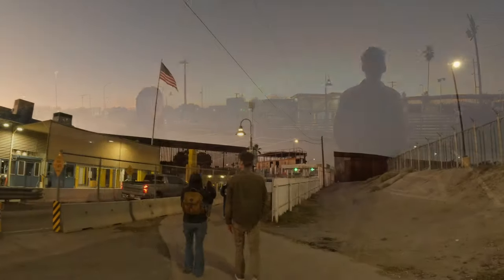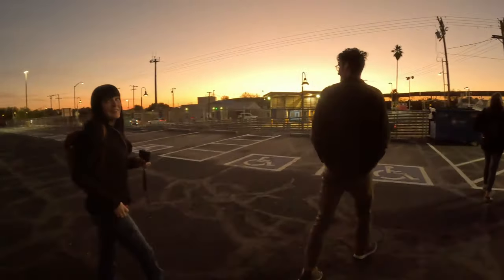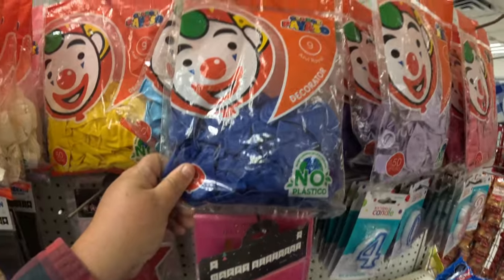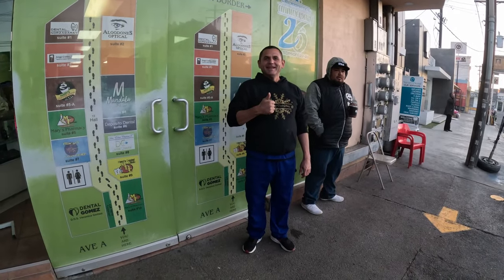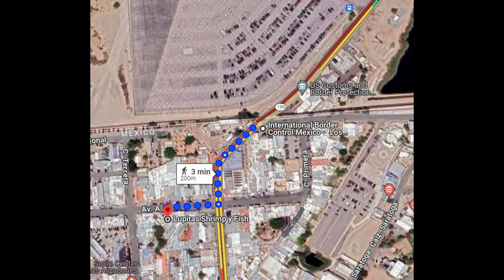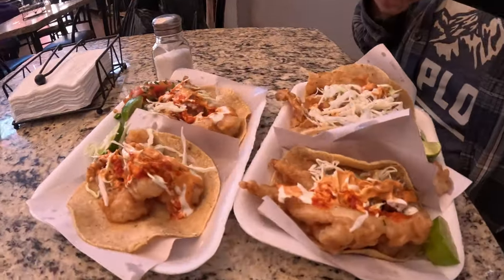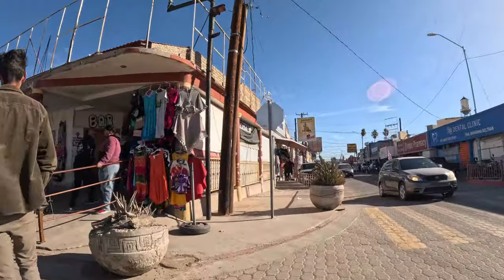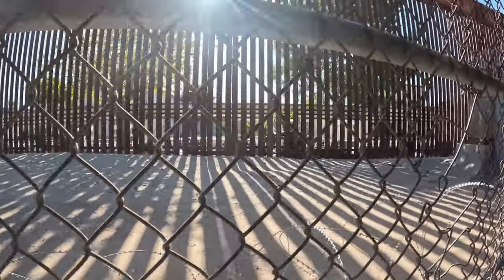Los Algodones, Mexico - Day Trips from Quartzsite, AZ - Things to do.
In this video we travel to the USA/Mexican Border from Quartzsite Arizona. We walk across the border crossing to explore the town of Los Algodones for the morning. Please join us as we explore what has been deemed Molar City.

Los Algodones is a town and borough in the municipality of Mexicali, Baja California, Mexico. Located on the United States-Mexico border to the north and east, Los Algodones is south of Andrade, California, and close to five miles west of downtown Yuma, Arizona. It reported a population of 5,474 in the 2010 Mexican census. Los Algodones is popularly referred to as "Molar City" due to hundreds of dentists that cater to Americans seeking affordable dental care outside of the United States.

Los Algodones is the northernmost town in Mexico, and at its northeastern tip is the northernmost point in the state of Baja California, and in Latin America

From the U.S., Los Algodones is most easily reached via Interstate 8 and south a short distance (3.33 Km / 2.07 mi) along State Route 186/Andrade Road to the international border at Andrade, California. From Andrade, visitors park their vehicles and walk across the border, or drive across.

The town is at an elevation of 110 feet/33.5 m above mean sea level.

Join us, Tarah and Angie along side our pets Stella (our English Bull Terrier) and Mr. Bennie (our Siamese X Tabby cat) as we live full time in our 1972 13 ft boler travel trailer while travel around North America .

How we get around:
Trailer : 1972 boler 13 ft.
Tow Vehicle :  2015 Toyota Tacoma TRD Sport 4x4

Some of Our Equipment:
Iphone
GoPro Hero 11 (Amazon)
Dashcam: Vantrue N2 Pro (Amazon)
Canon 90D (Amazon)
Sigma 150-600mm (Amazon)
Drone: DJI Mini 3 Fly More Combo (DJI RC) (Amazon)

You can also follow along with us on Instagram to get more up-to-date posts on what we are up to:

All music comes from Epidemic Sounds!